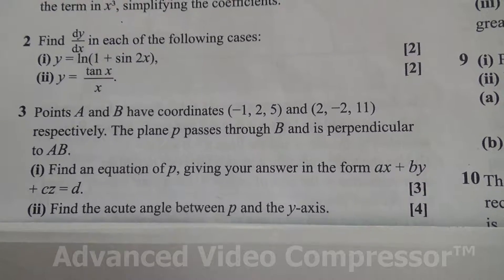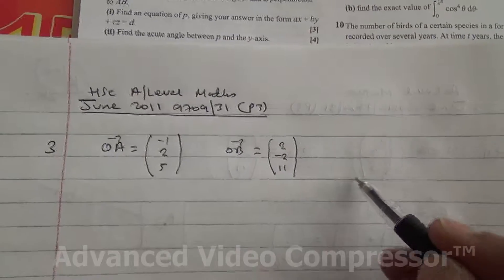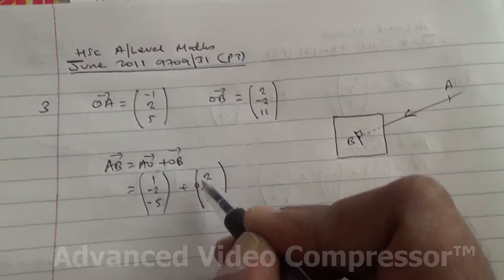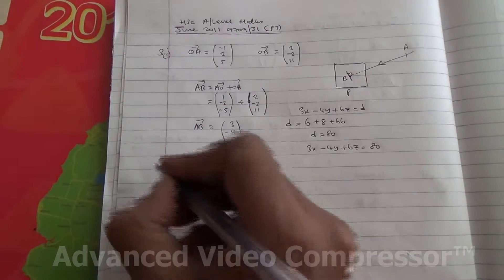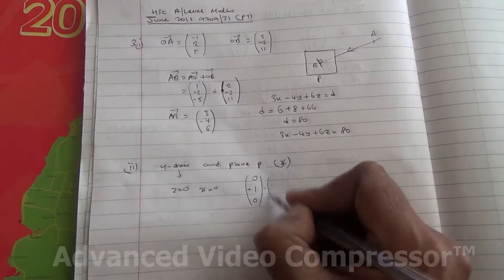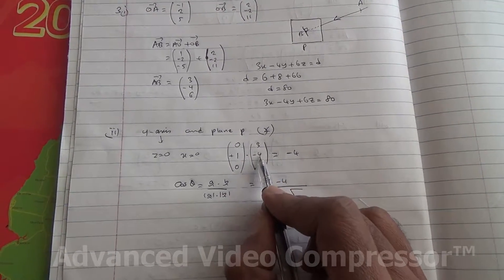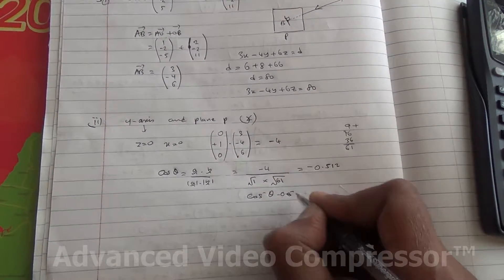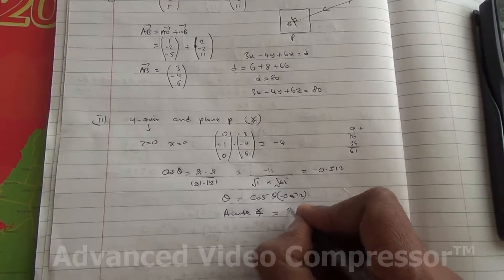HSC A Level Maths June 2011 9709 31 Q3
Find equation of a plane in the form ax + by + cz = d and find the acute angle between a plane and the x-axis